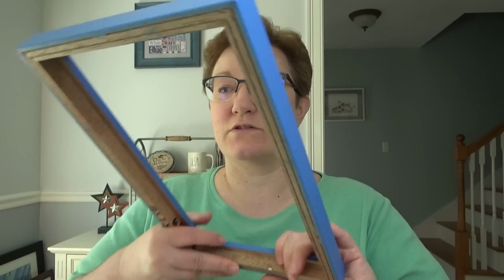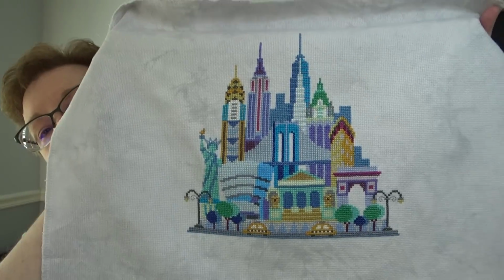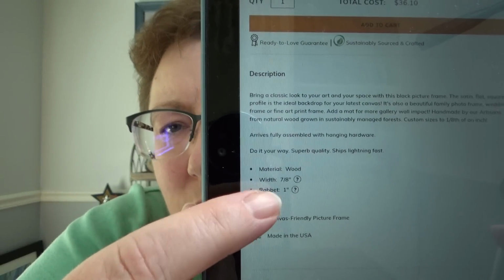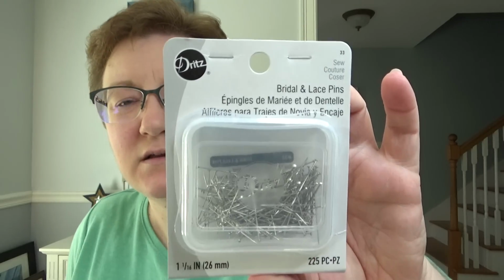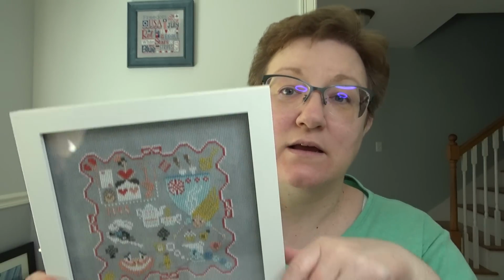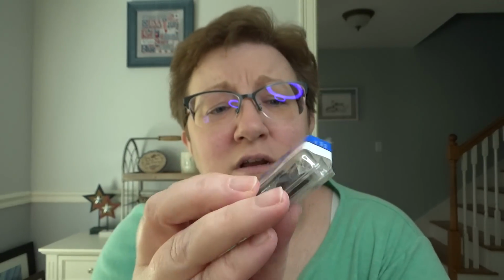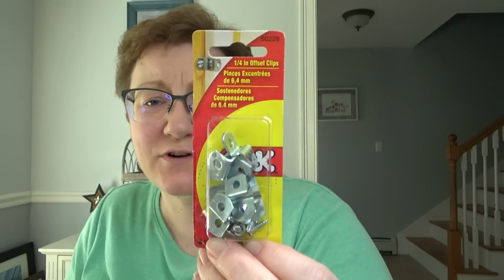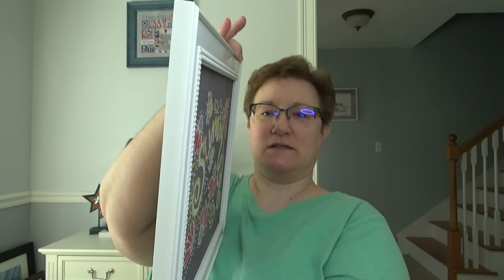Flosstube Extra: Let's Talk Framing Part One (Measuring & Supplies)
This is part one of a tutorial on how to frame your finished cross stitch pieces.  In this video I'll talk about the supplies that I use and offer suggestions on different things you can use that may work better for you.  Part two will cover pinning your piece as well as closing up your frame.

Framing tips to know:
*RABBET:* The Rabbet is the measurement of the depth of the frame.  Keep this in mind when you're picking out a frame.  If you're going to be using glass, mats or spacers you'll need a deeper rabbet so you can fit everything in the frame.

*FRAME LIP:* All frames have a lip that covers up part of the opening of your frame.  It's typically 1/4 of an inch.  That means that the visible space of an 8x10 frame is actually closer to 7 1/2 x 9 1/2.  Keep that in mind when ordering a frame.

*SUPPLIES:*
Acid Free Foam Core (I prefer 1/8 inch)
Acid Free Mat Board (comic book boards would also work if they're big enough)
Stainless Steel Pins (I use Dritz Bridal & Lace Pins)
Logan Duel Duty Point Driver
Flexible Points
*_*Other closing alternatives: Spring Clips or Offset Framing Clips 1/4 or 1/8 inch*_*
D Rings or Sawtooth Hangers
Hanging Wire
Spacers (Econospace 125 clear 1/8 inch)
Scor Tape (1/2 wide)
Bumper Pads
Strong thread for lacing

I can also be found on Instagram at eastcoast.crafter